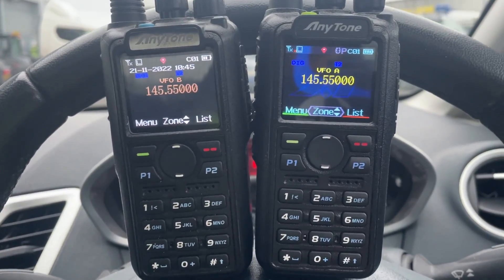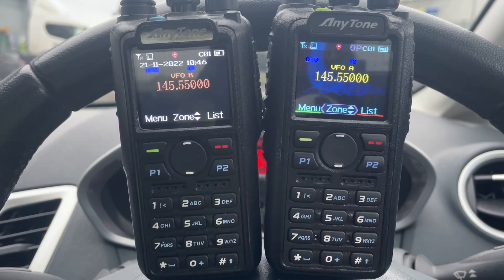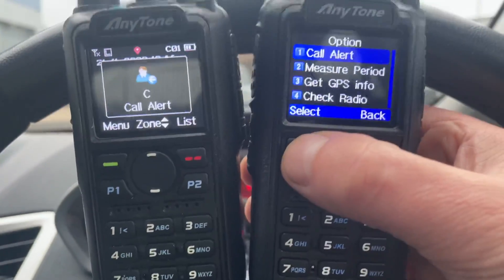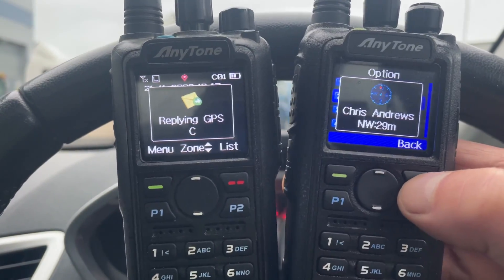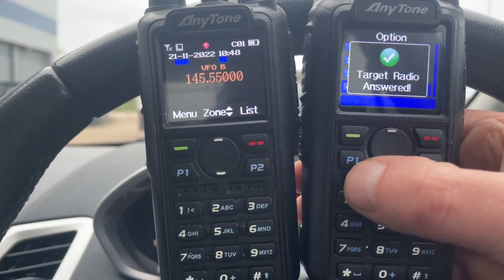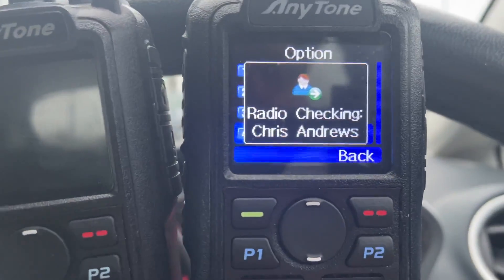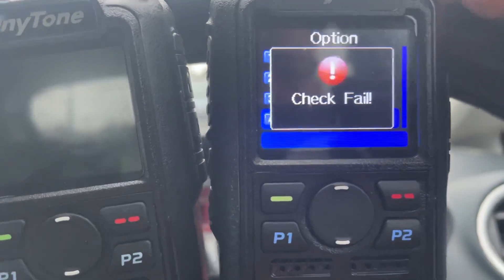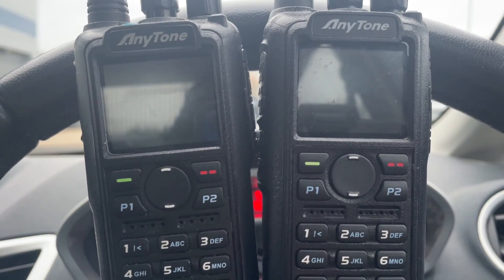Emergency Anytone gps features (see description)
￼ After making the video, I realised it would be better to use the dedicated DMR Symplex frequencies for your country. ￼ In the UK, we have got five channels around 144.6125 ￼ for digital use